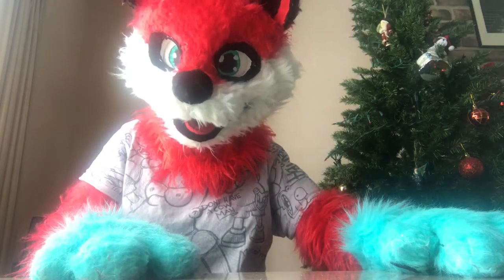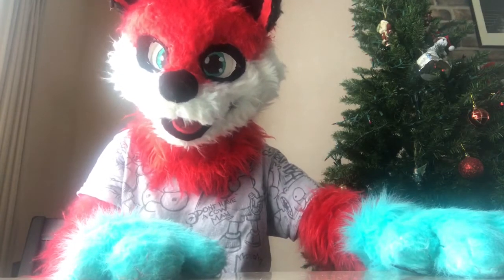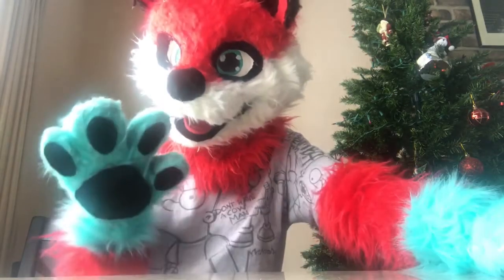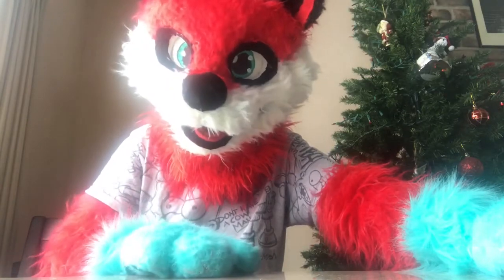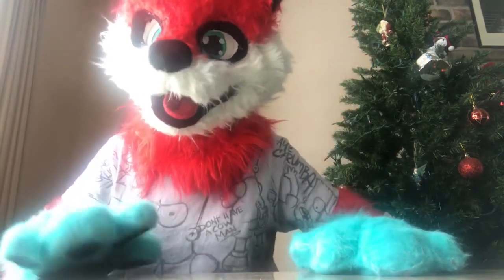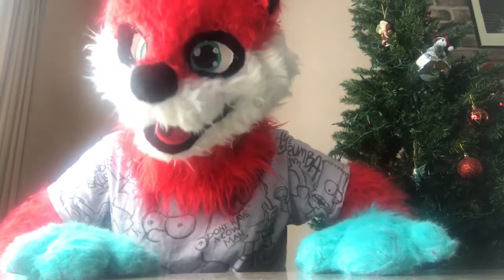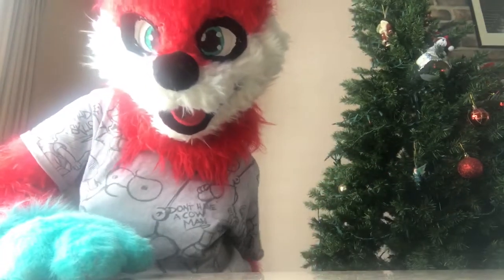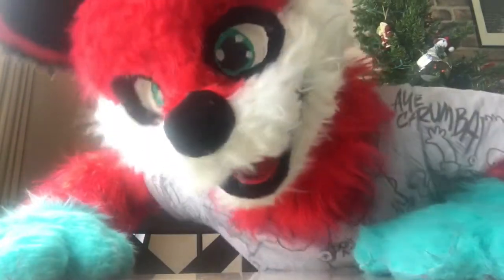My new fursuit tail! | Jokes with Spikey